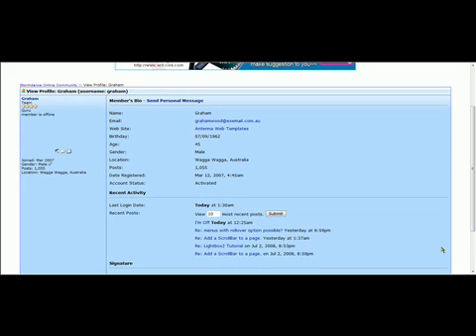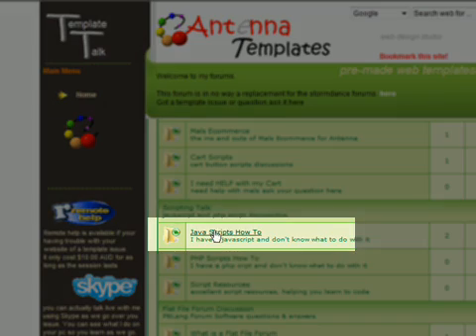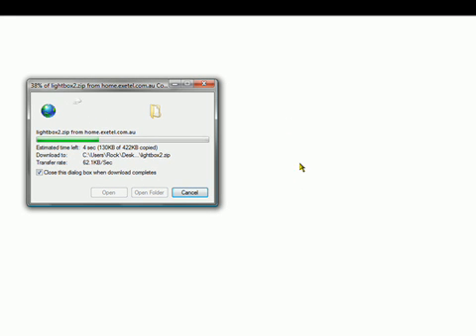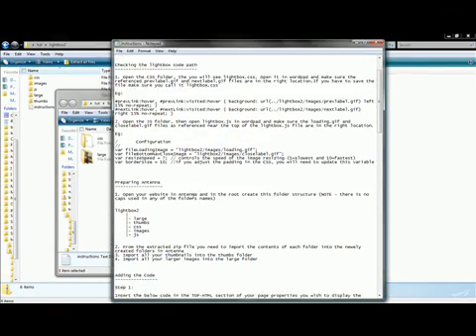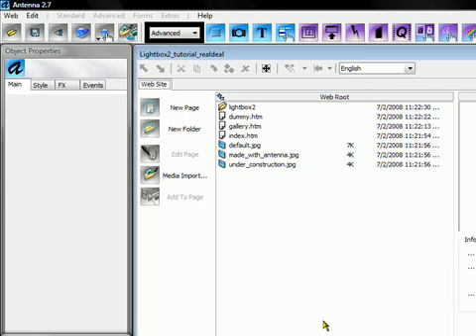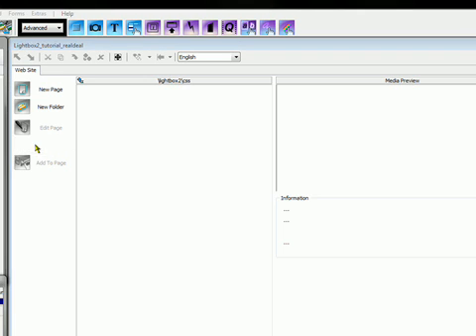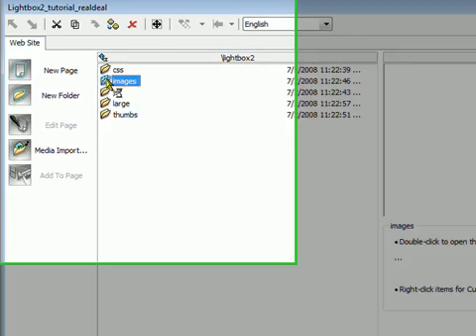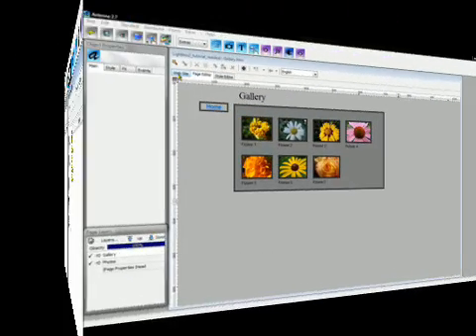Lightbox2 Antenna Installation Tutorial Part-1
This will show you how to install lightbox2 in Antenna Web Design Studio 2.7